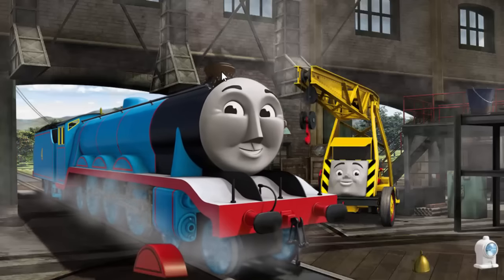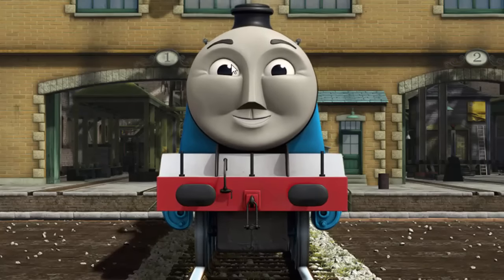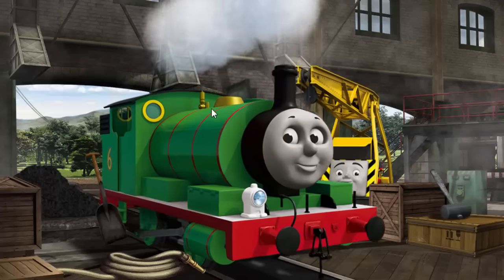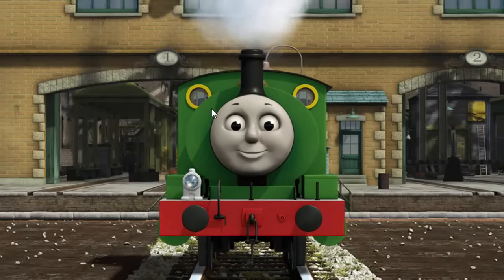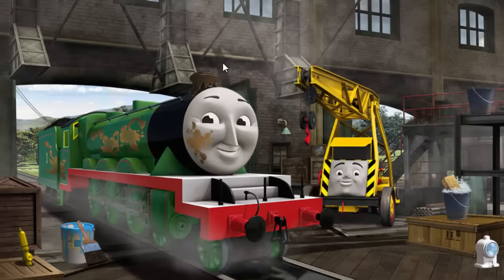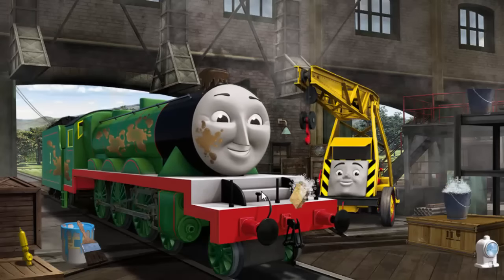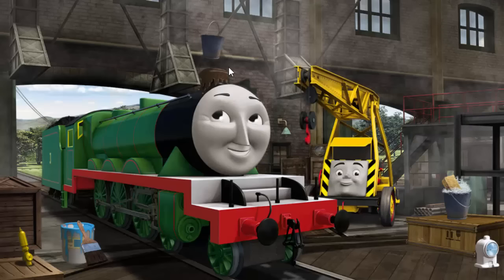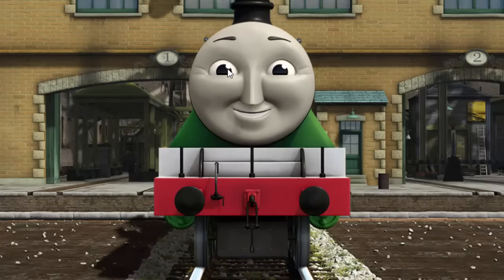Baby Game Thomas and Friends Games for Kids - Video Game For Kids Train HD